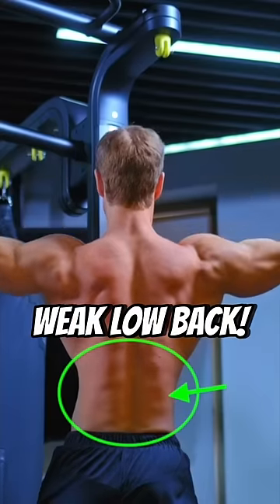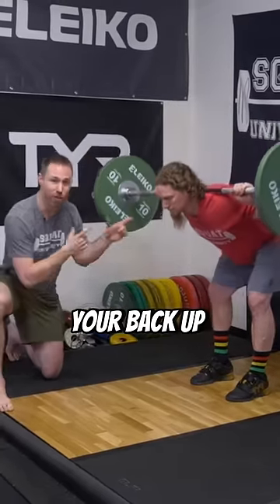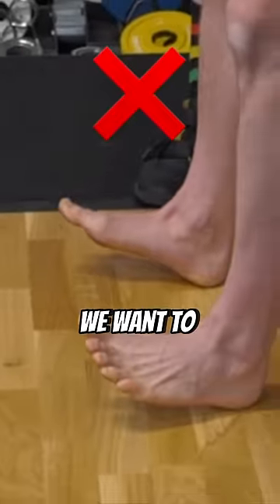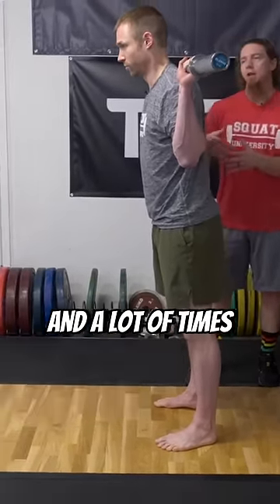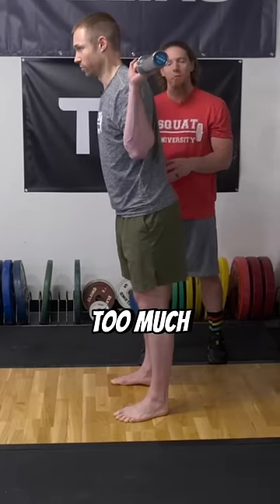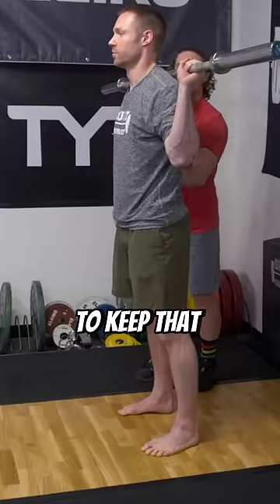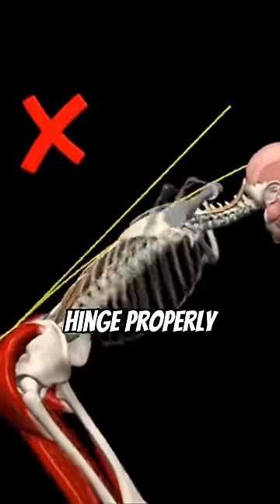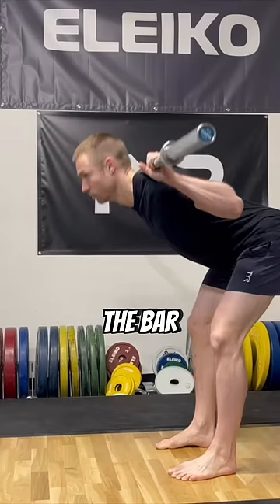Say Goodbye To Your WEAK Low Back!